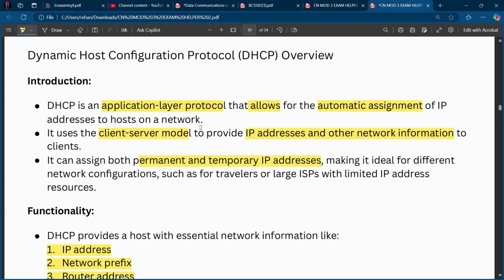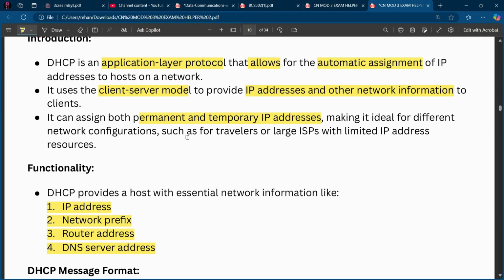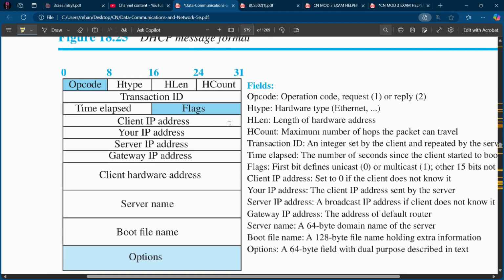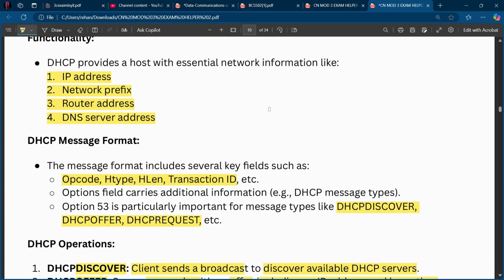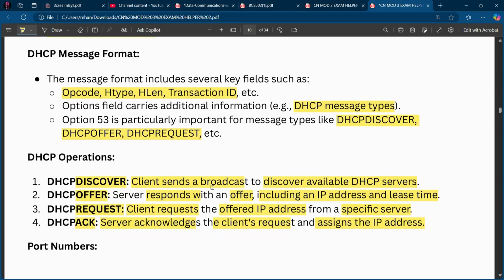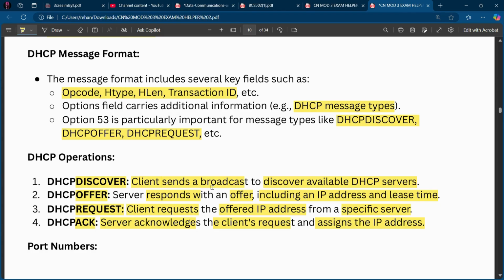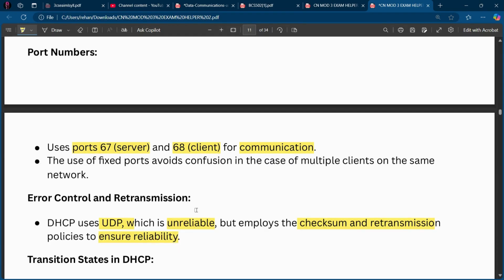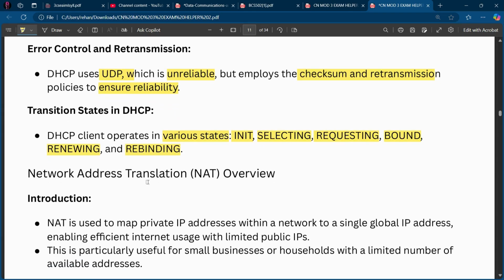DHCP - Dynamic Host Configuration Protocol | COMPUTER NETWORKS | BCS502 | VTU 22 SCHEME